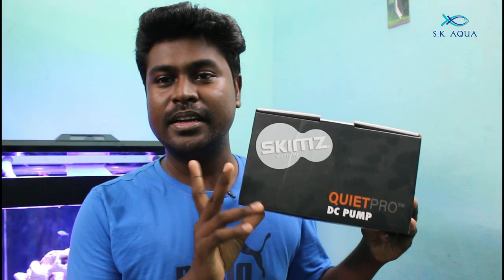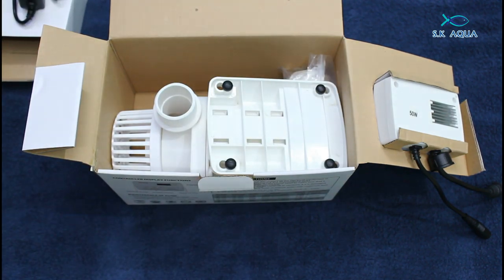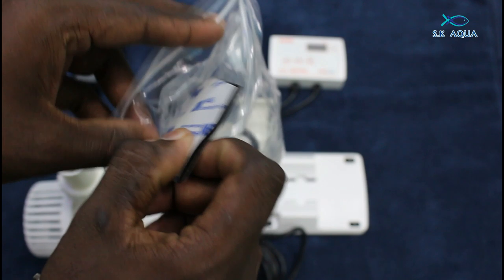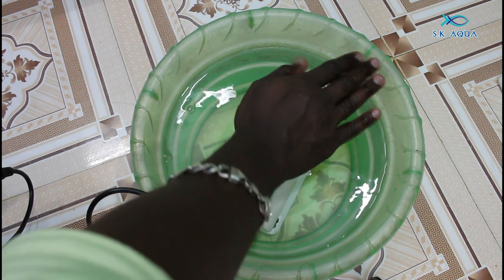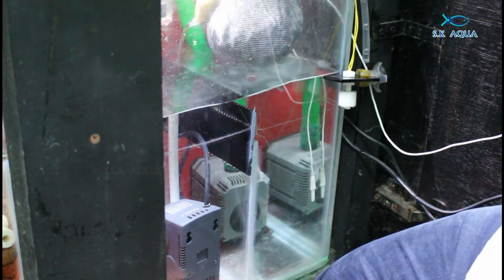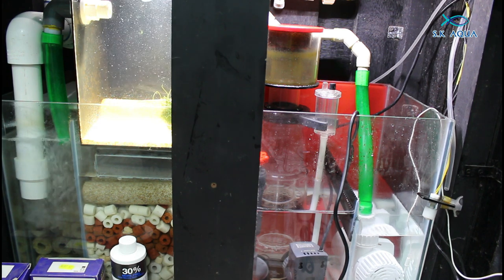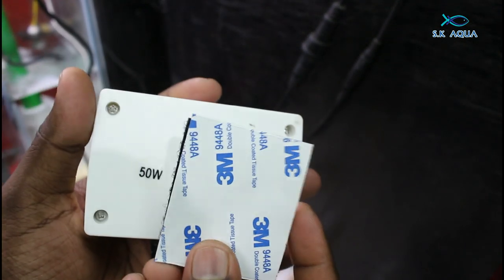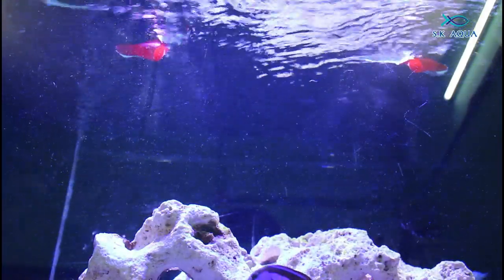Unboxing and review the dc return pump for marine aquarium | Tamil | SK Aqua | SK Aquatic